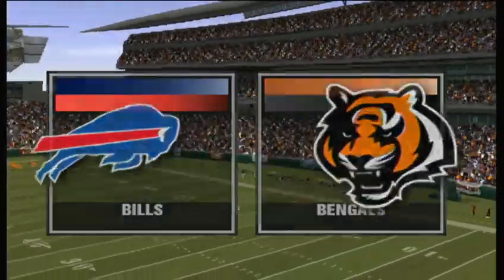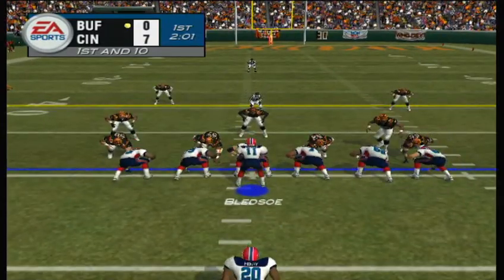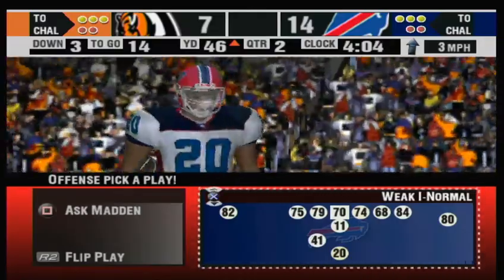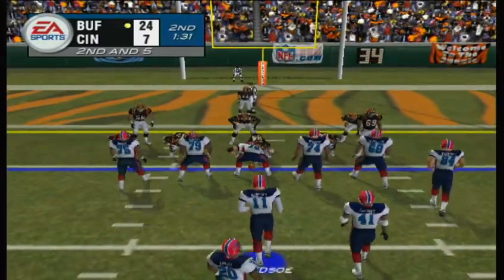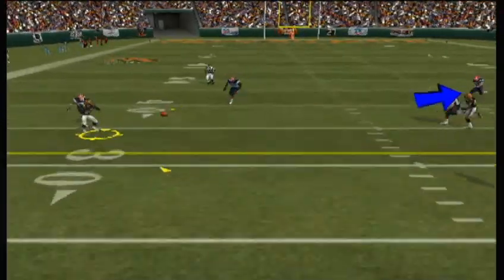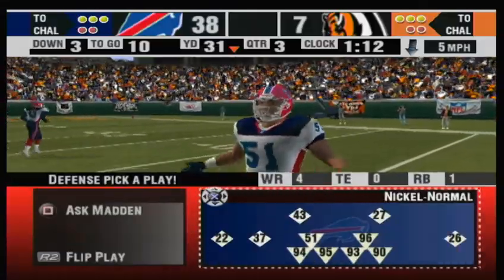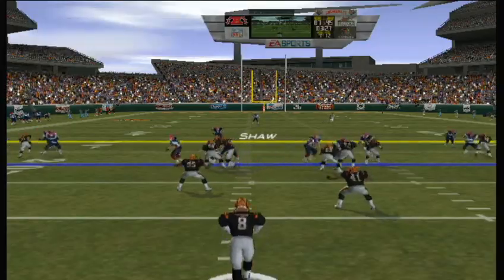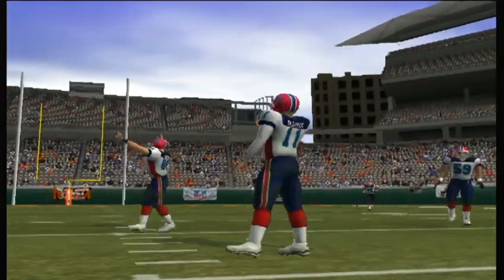Madden NFL 2004 (PS2) bills vs bengals